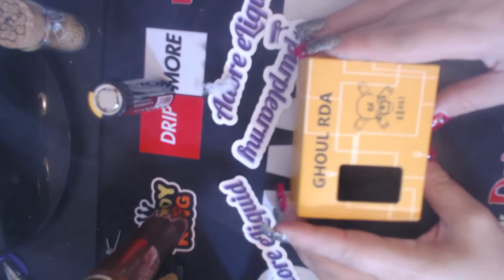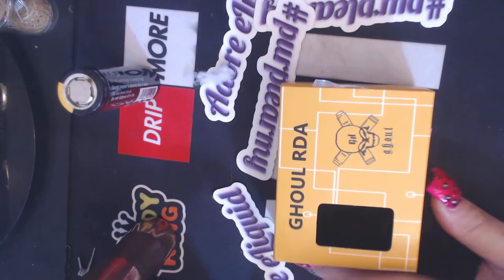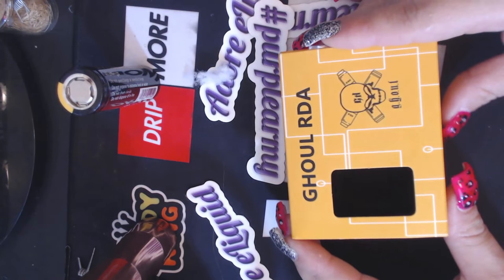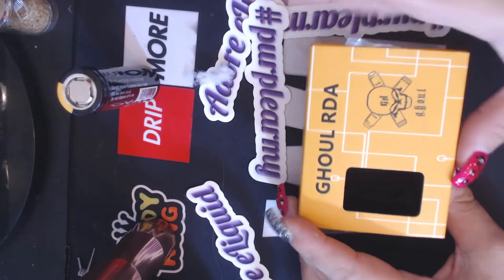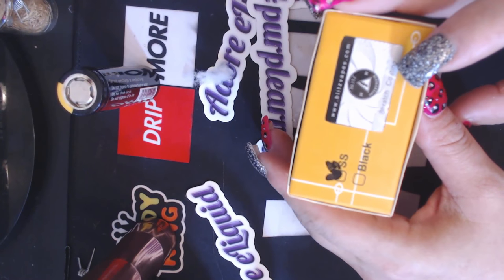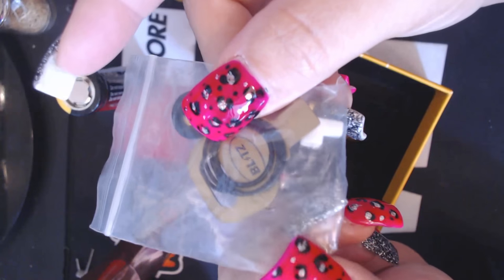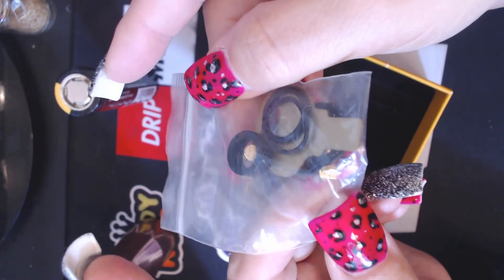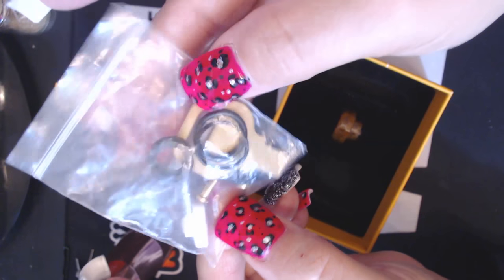Blitz Enterprise Showcase!Ghoul RDA W/ Ceramic Connection clamp Review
THEVAPINGTIMES.COM

Get The Ghoul RDA at:
Vapordna